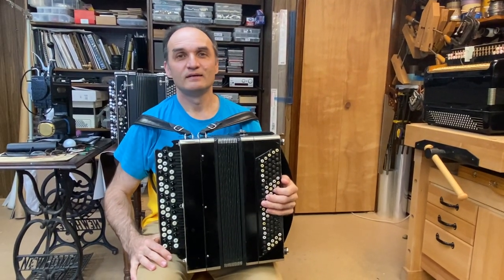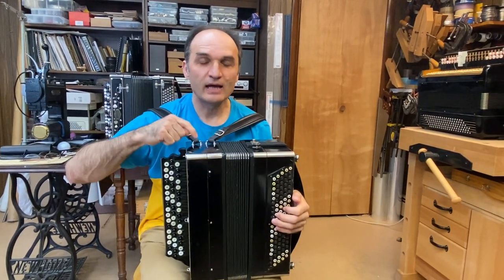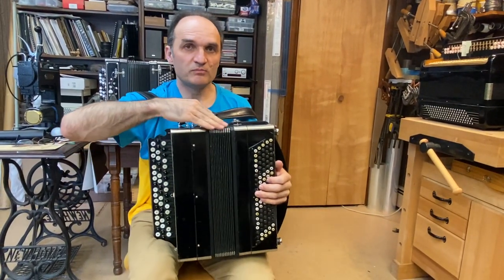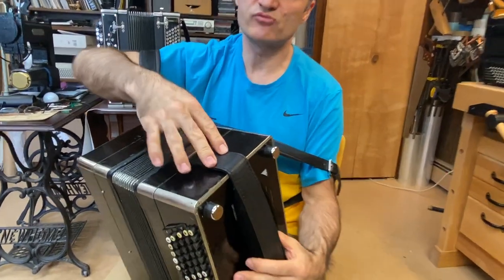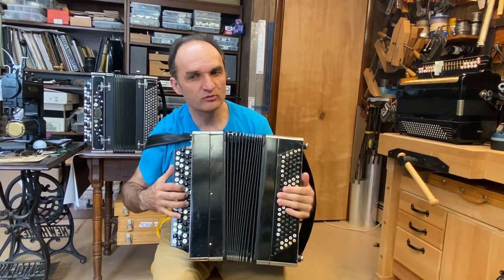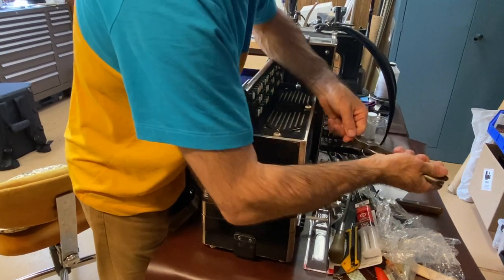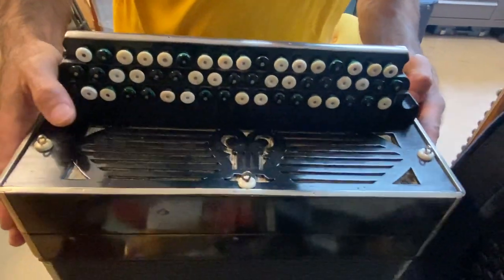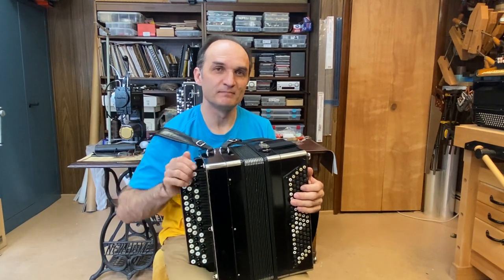Old bayan (button accordion) made on Tula factory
A short review of the old bayan from Tula factory.